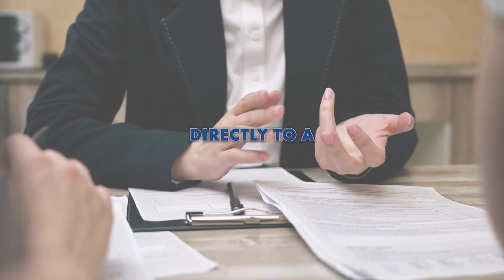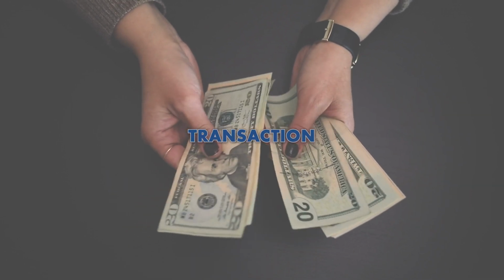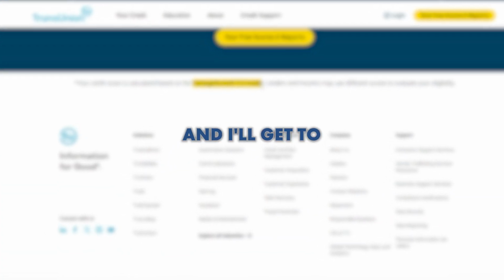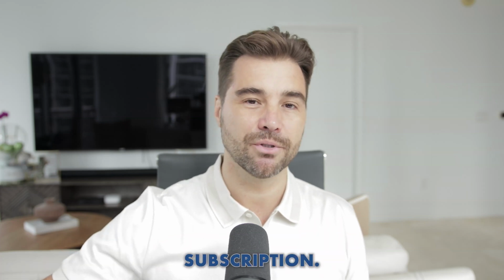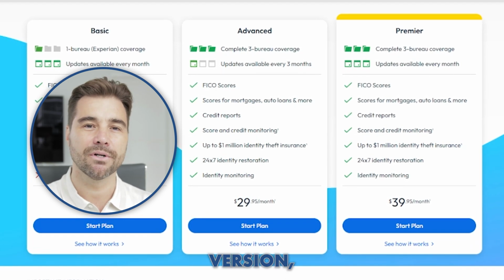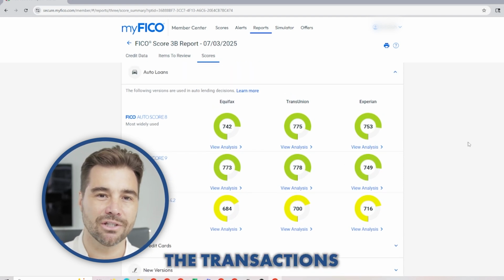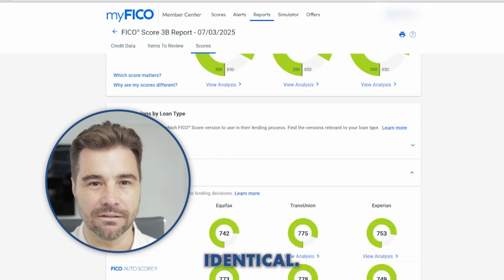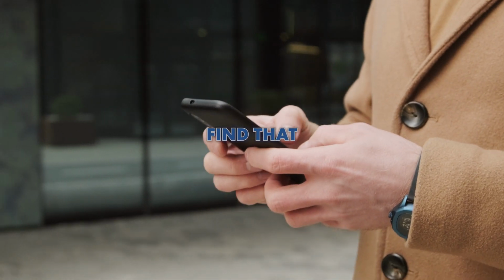Stop Wasting Money on Credit Monitoring (Do This Instead)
Are you paying for credit monitoring—and still shocked when lenders deny you?

In this video, Peter breaks down the confusing world of credit monitoring and exposes why most services give you the wrong credit score—the one lenders don’t use.

You'll learn:

Why most apps (like Credit Karma) mislead you

The truth about FICO vs. VantageScore

Which monitoring service actually shows the real lender-used credit scores

How to check your credit for free—without hurting your score

How to avoid costly mistakes that could cost you tens of thousands in interest

👉 Stick around until the end for Peter’s #1 recommendation—and the free method to stay on top of your credit every month.

💬 Want help optimizing your credit?
Comment “credit” below and we’ll send you the free guide.